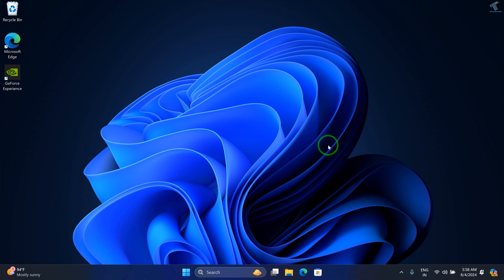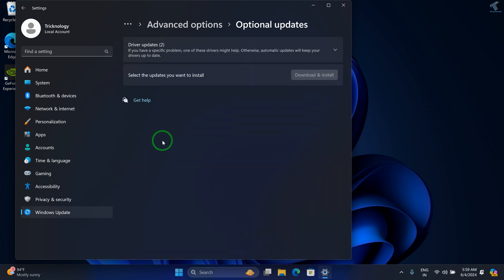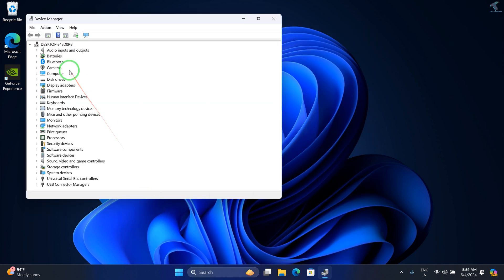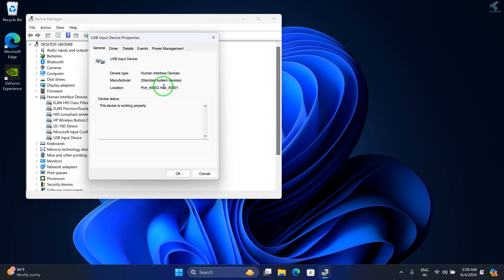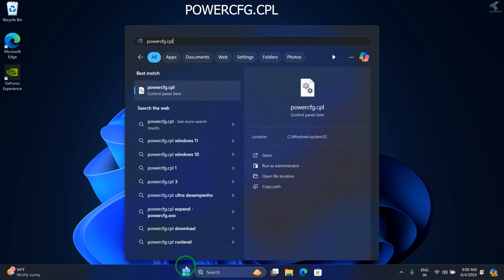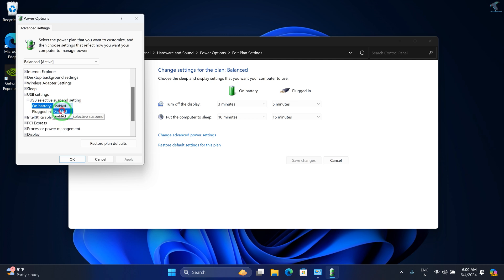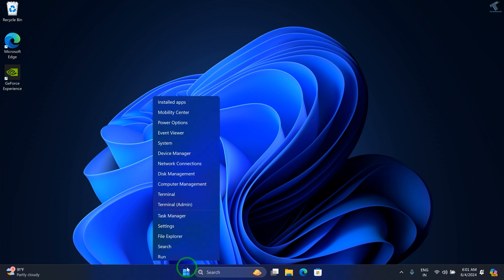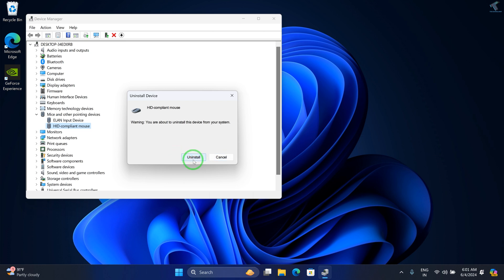How To Fix Mouse Randomly Disconnecting and Reconnecting in Windows 11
Here in this video tutorial, I will show you guys how to fix or solved mouse keeps automatically disconnecting and reconnecting on your Windows 11 pc or laptops.